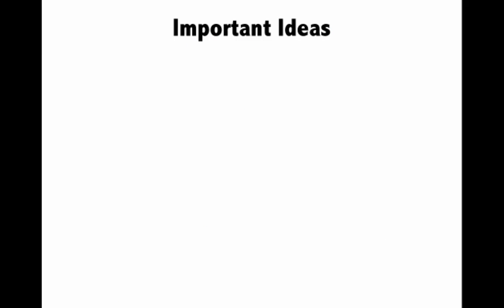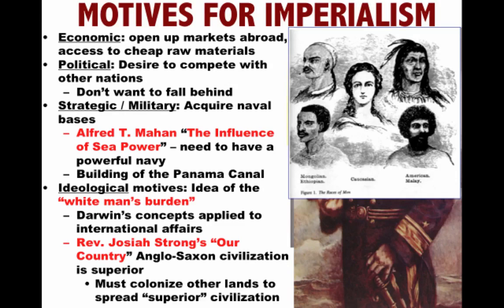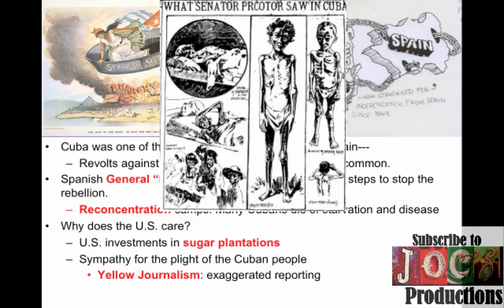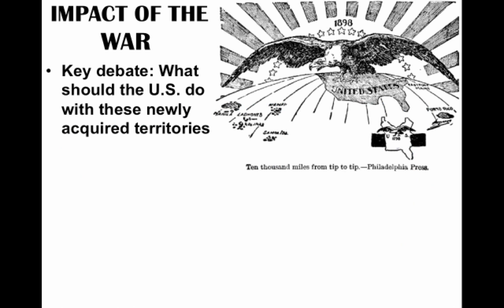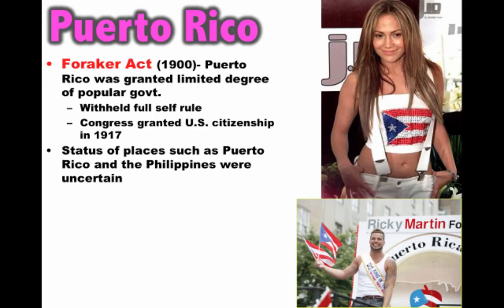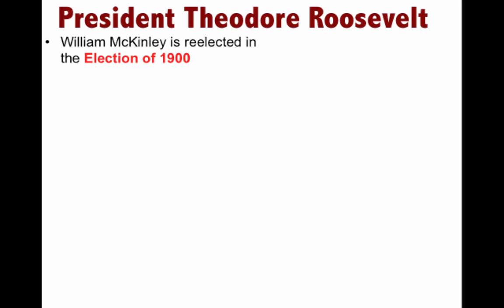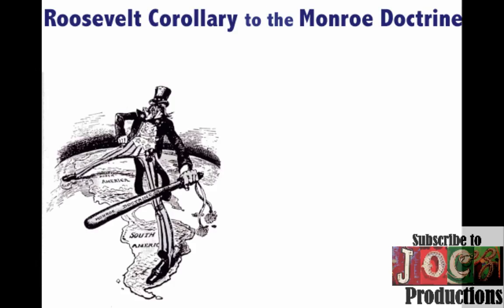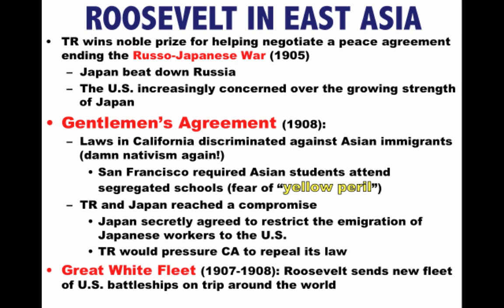American Pageant Chapter 27 APUSH Review